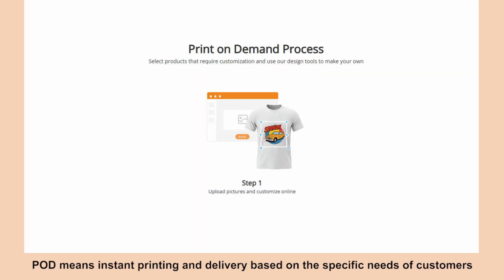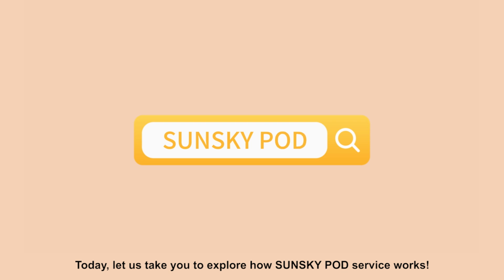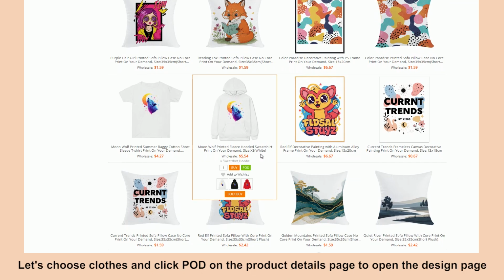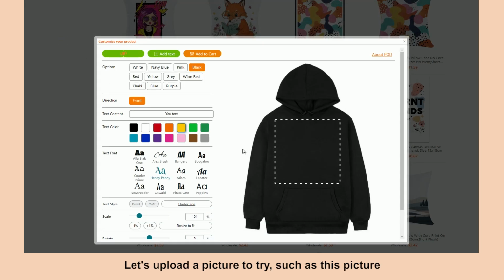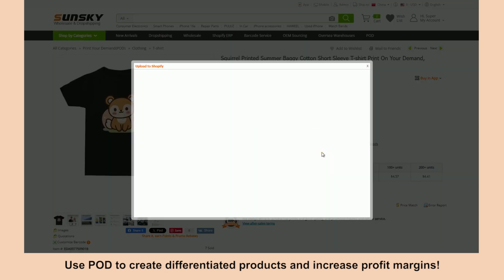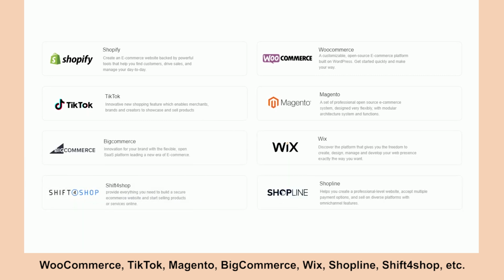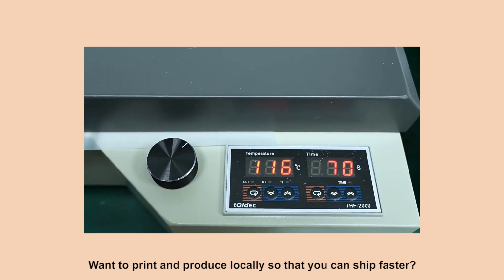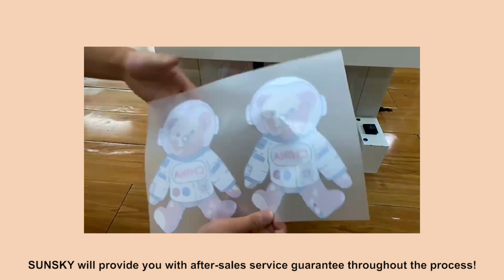How does Print on Demand work at SUNSKY?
Don’t forget to Like if this video helps you.
Thanks!